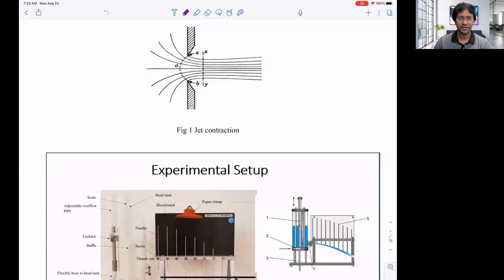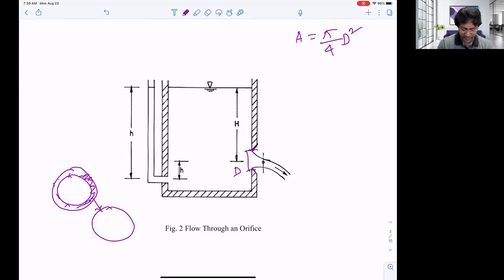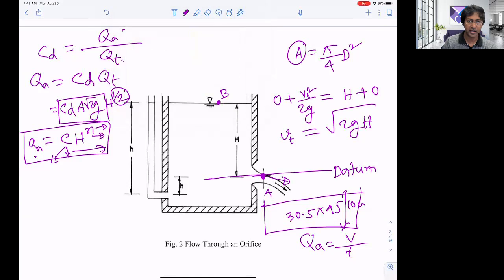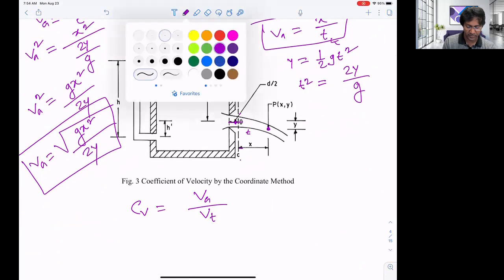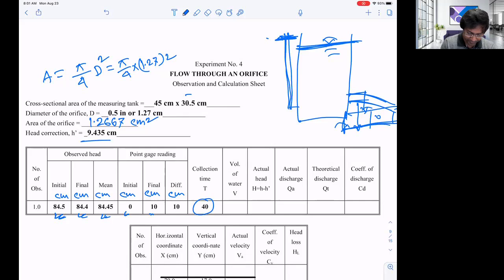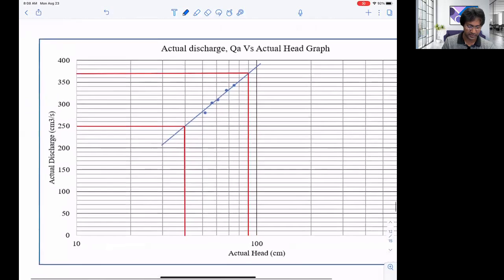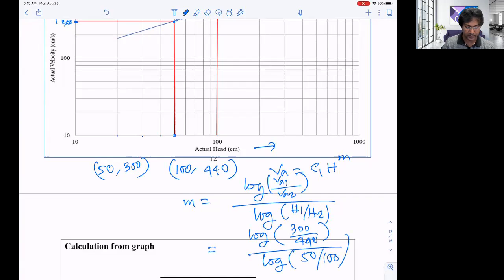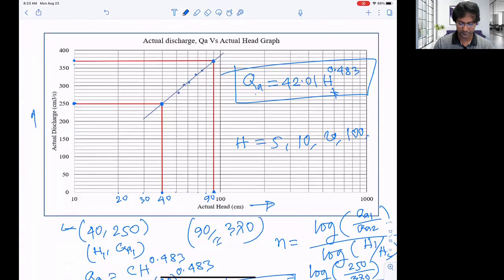Fluid Mechanics Lab: Flow Through an Orifice-Exp04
An orifice is an opening in the wall of a tank or in a plate normal to the axis of a pipe, the plate is either at the end of a pipe or in some intermediate location. An orifice is characterized by the fact that the thickness of the wall or plate is very small relative to the size of the opening. For a standard orifice, there is only line contact with the fluid.

Where the streamlines converge in approaching an orifice, they continue to converge beyond the upstream section of the orifice until they reach section xy where they become parallel. Commonly this section is about 0.5D0 from the upstream edge of the opening, where D0 is the diameter of the orifice. The section xy is then a section of the minimum area and is called the vena contracta. Beyond the vena contracta the streamlines commonly diverge because of frictional effects.

Practical application:
The usual purpose of an orifice is the measurement or control of flow from a reservoir. The orifice is frequently encountered in engineering practice operating under a static head where it is usually not used for metering but rather as a special feature in a hydraulic design. Another problem of orifice flow, which frequently arises in engineering practice, is that of discharge from an orifice under a falling head, a problem of unsteady flow.